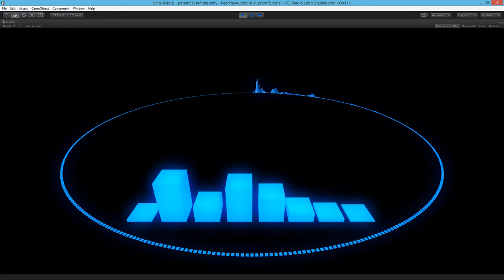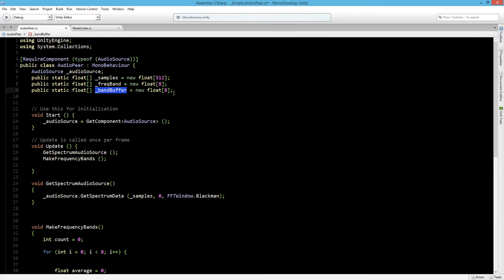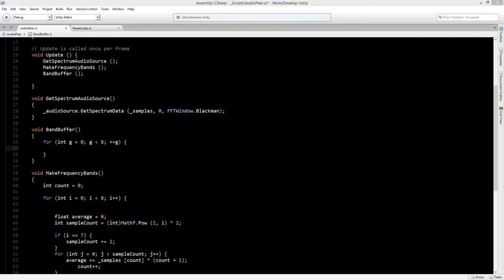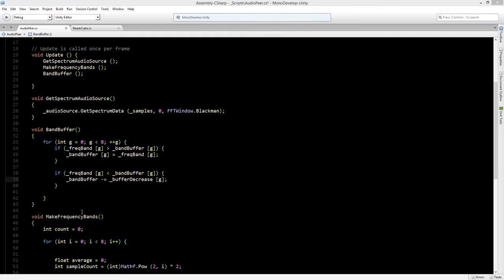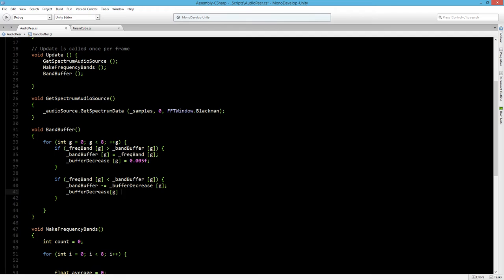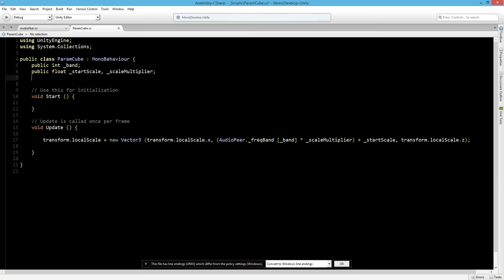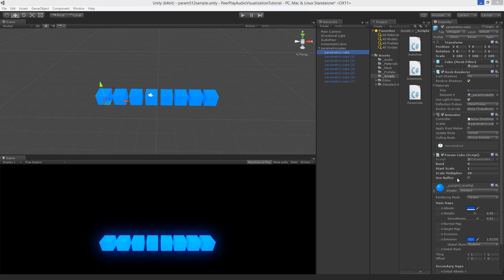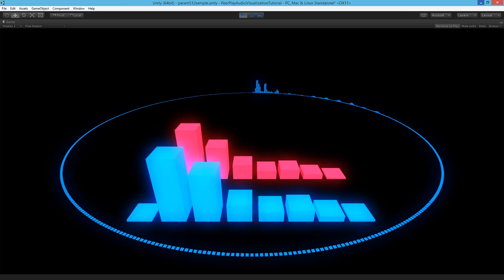Audio Visualization - Unity/C# Tutorial [Part 5 - Adding Buffers]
A new tutorial series by Peer Play, made by Peter Olthof.

Learn how to code your own music visualizer using c#.
In these series you will learn how to:
- use Fast Fourier Transform (FFT)
- Visualize music into gameobjects
- Scripting buffers for visualisation
- Applying scripts to models, lights, transforms, camera, and shaders.